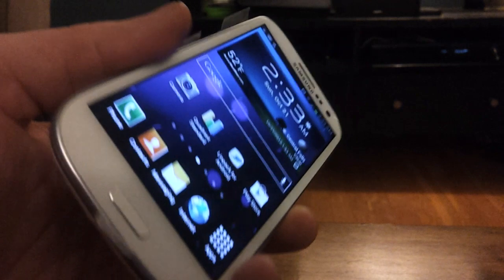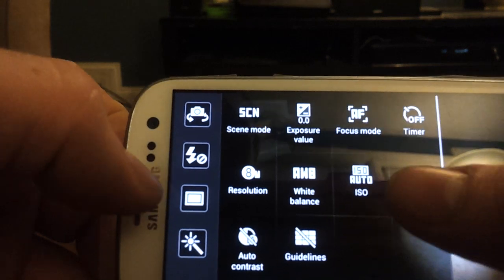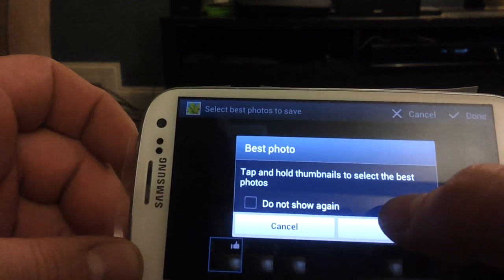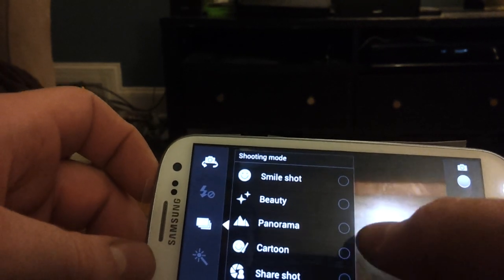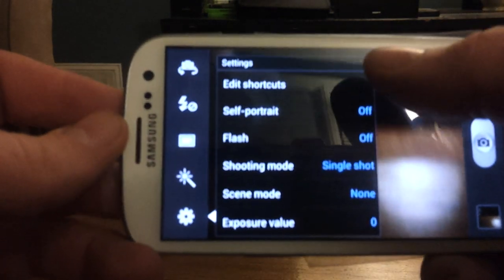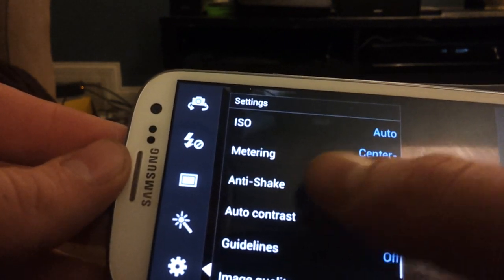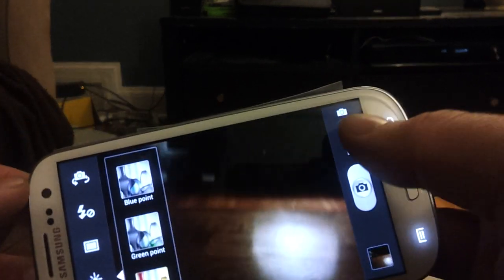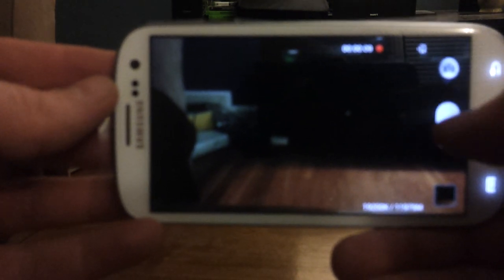Samsung Galaxy s3 Camera Review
Check out the features on the Samsung Galaxy s3'